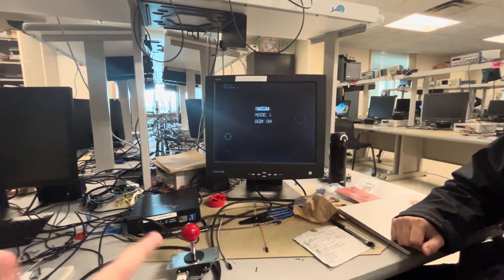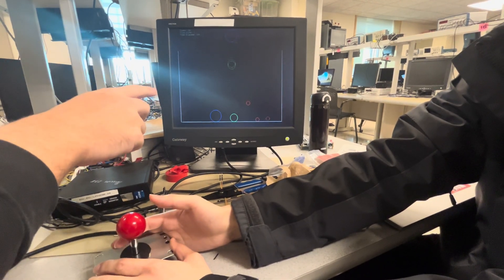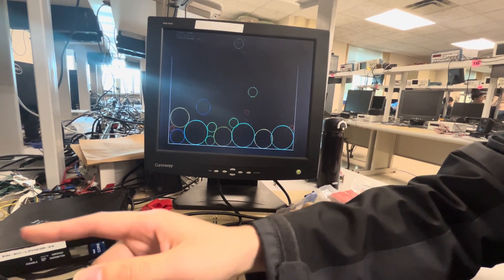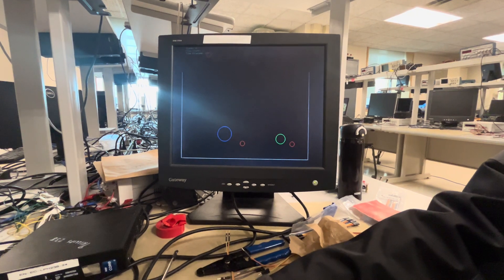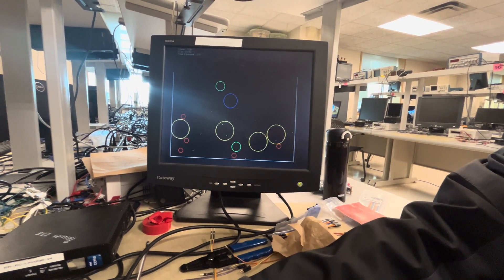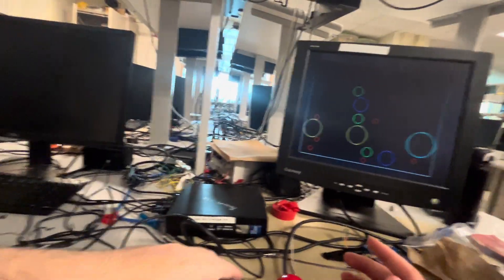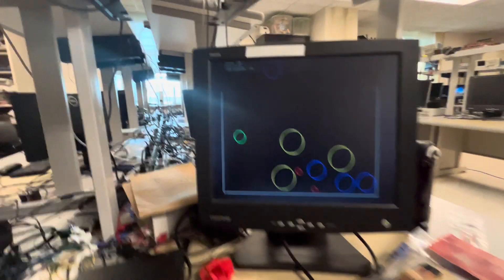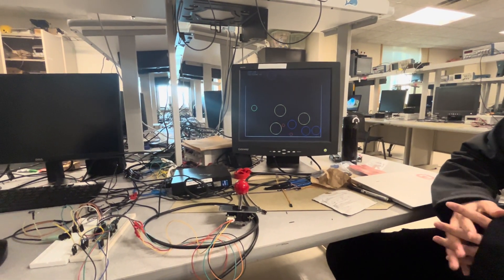Watermelon game implemented on RP2040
ECE 4760 students Yen-Hsing Li and Yimian Liu demonstrate their final project for ECE 4760 at Cornell University.